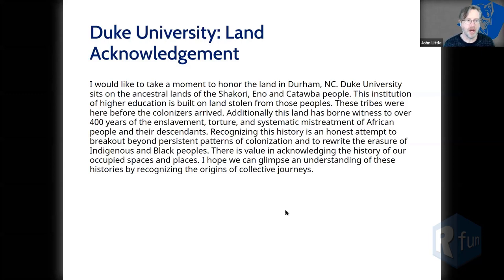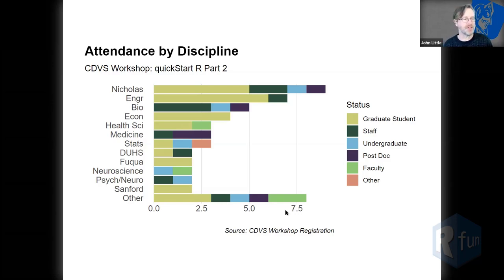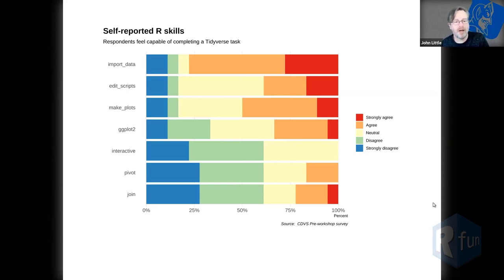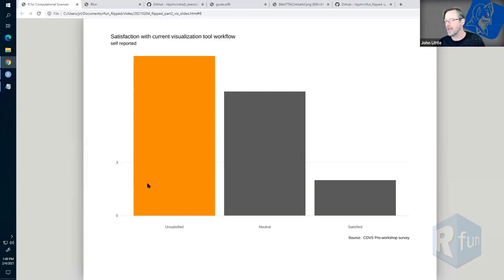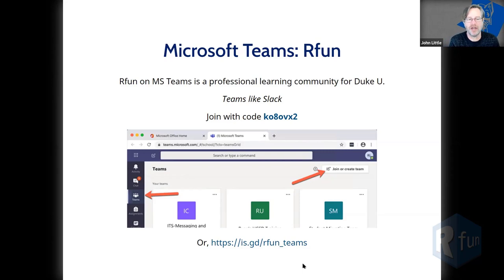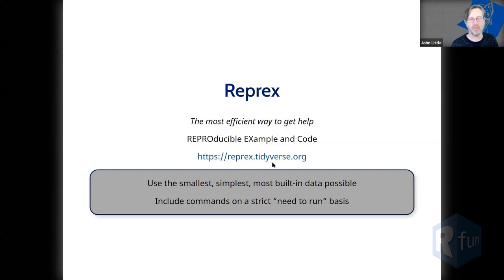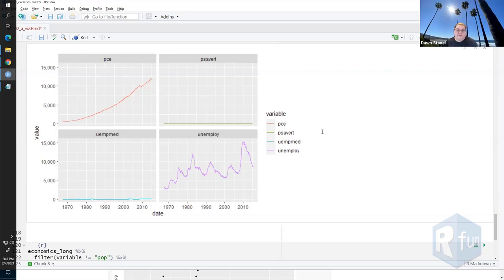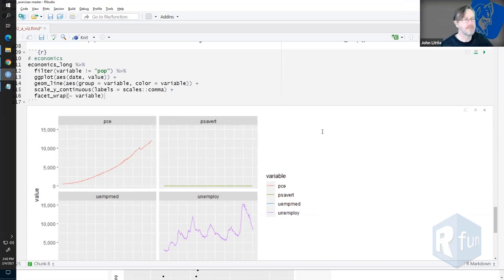Flipped R (Visualization, join, pivot) part2 - the workshop recording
Please note:  This is a recording of a flipped workshop.  The students previously viewed the assigned recordings for part 2.  (See: "materials" link, above.)  Specifically, see  _Viz with ggplot2_,  _Join /merge_, and _Pivot data_.  You can [should] view those, before watching this.

Part of the Rfun series.
R and the Tidyverse are a data-first coding language that enables reproducible workflows. In this two-part workshop, you’ll learn the fundamentals of R, everything you need to know to quickly get started. You’ll learn about visualization using ggplot2, how to make interactive charts for use in dashboards, how to reshape and merge data, and be introduced to models.

Part 2 requires the familiarity of part 1.  By the end of part 2 you will have a familiarity with the grammar of graphics, be introduced to interactivity techniques, be able to invoke data joins and pivots, and gain an very brief introduction to manipulating linear regression models.